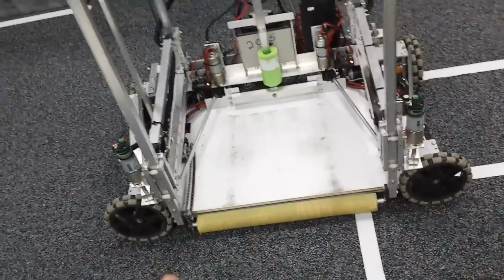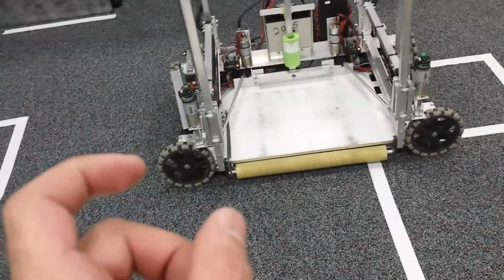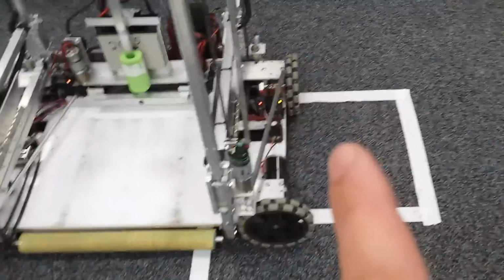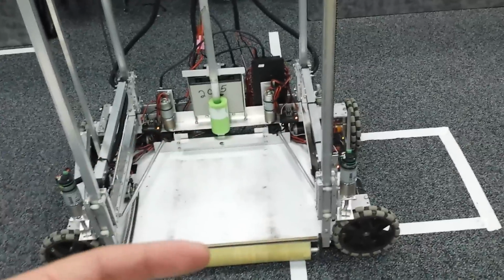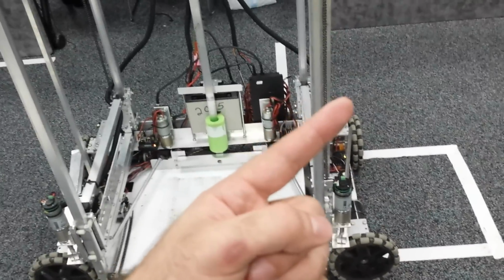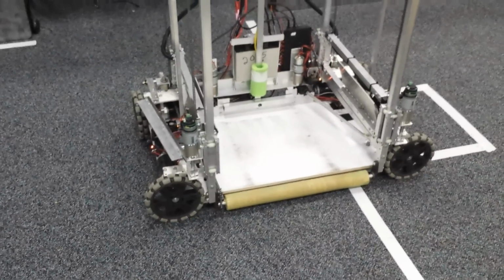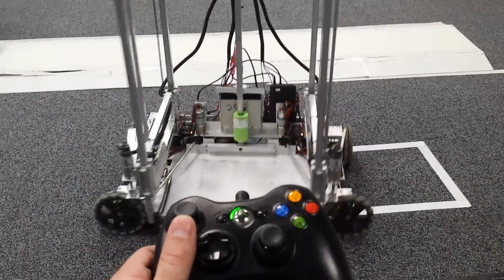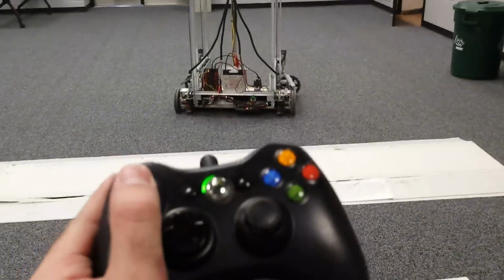Team 1658 drive system explained